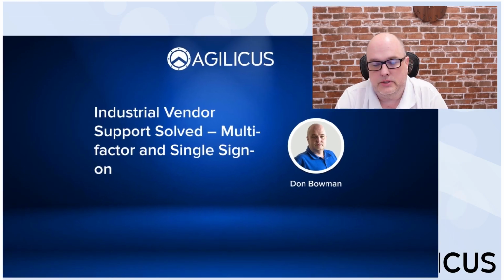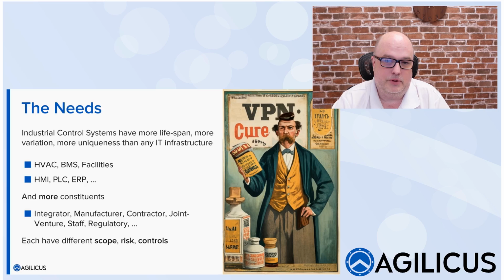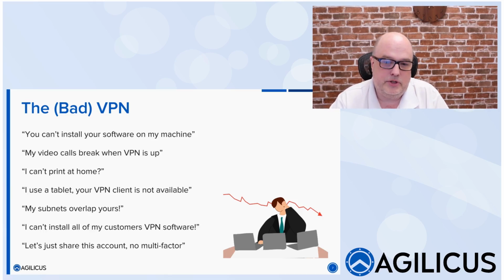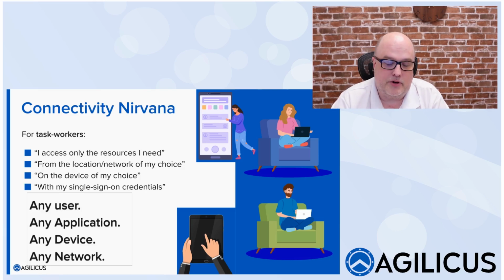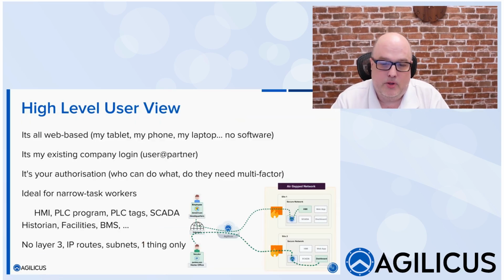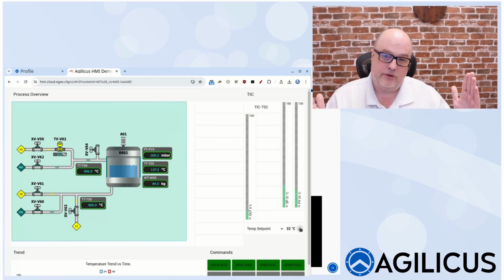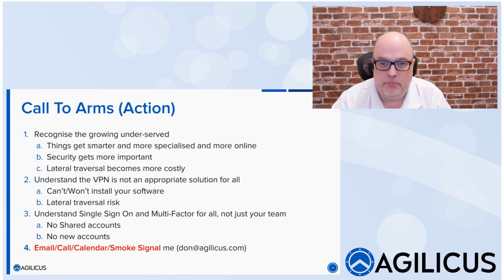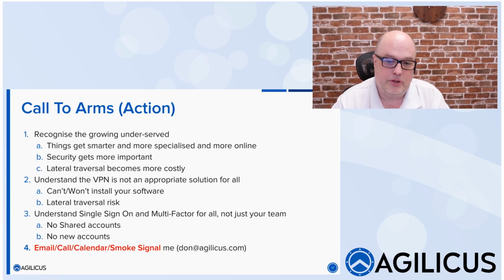Industrial vendor support solved -- multi factor and single sign on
Allowing both internal and external support teams to remotely access systems on the manufacturing floor reduces system downtime and improves mean time to repair - saving your organization crucial time and money.

Industrial equipment is increasingly requiring a constant internet connection to be monitored by either the OEM or integrator that installs the system.

Ensure these connections are convenient and secure by:

Implementing Strict Controls: Deploy multi-factor authentication, single sign-on, least privilege access, and detailed audit trails to lock down access.

Reducing Administrative Overhead: Enjoy a streamlined management experience by granting access solely through a user’s email so you can focus on mission-critical work.

Enjoying the Convenience of Seamless Remote Access: Remotely connect users to systems as if they’re on your local network without any hardware or network changes.